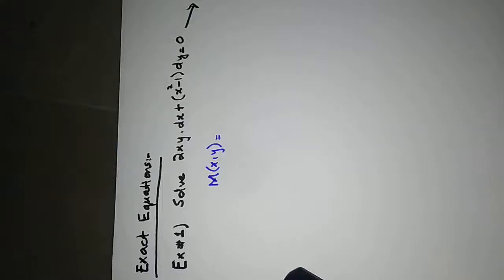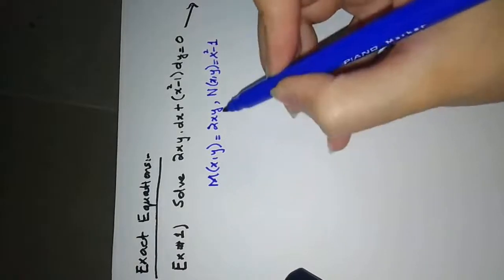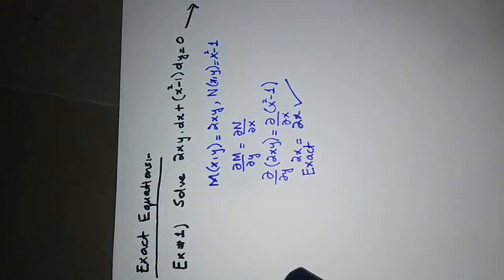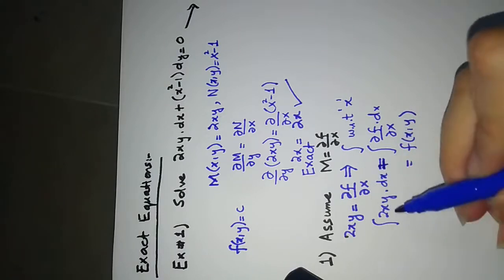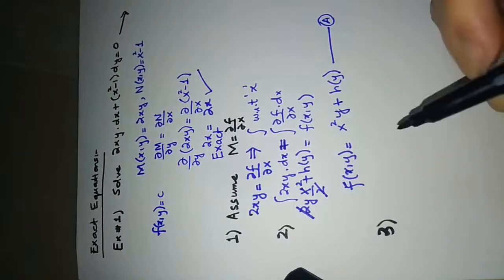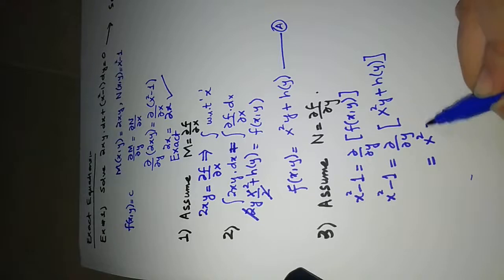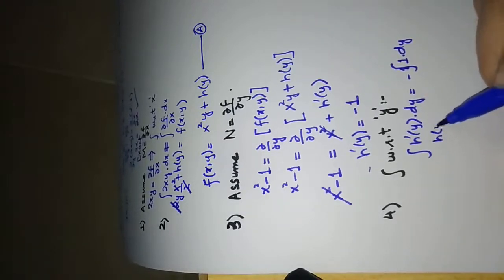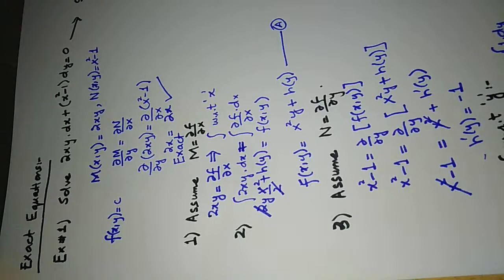Exact differential equation (Practice Example)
Learn how to find the solution of exact differential equation.